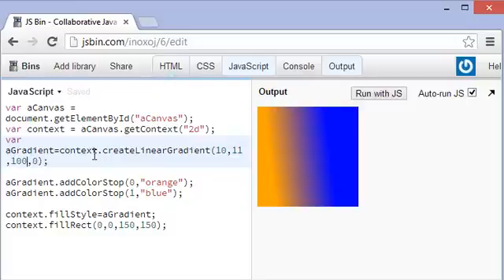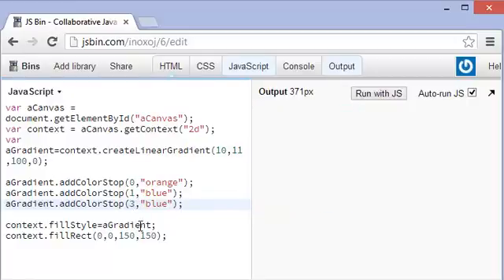2 Linear Gradients 0238